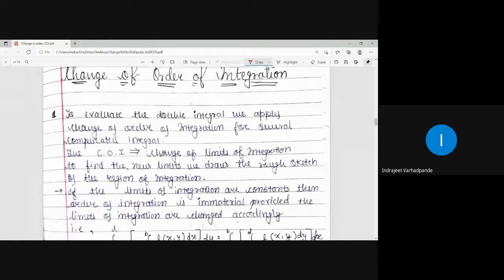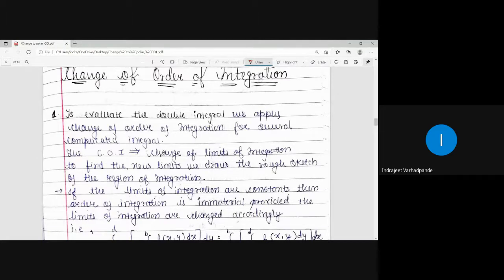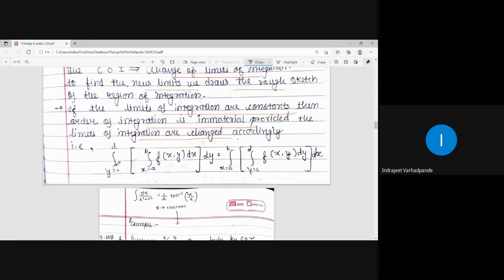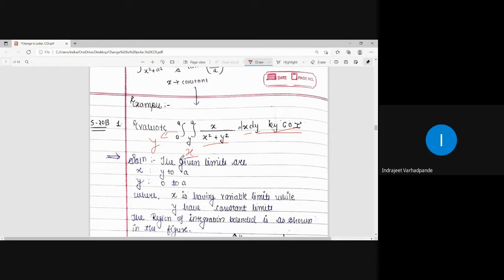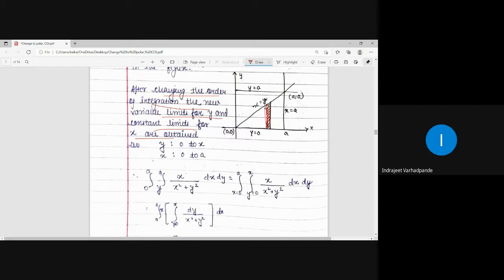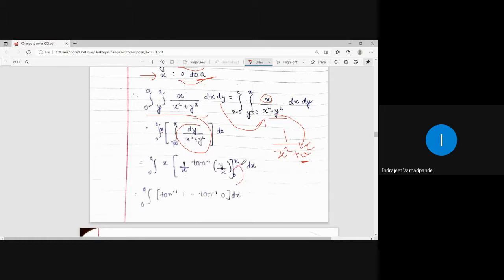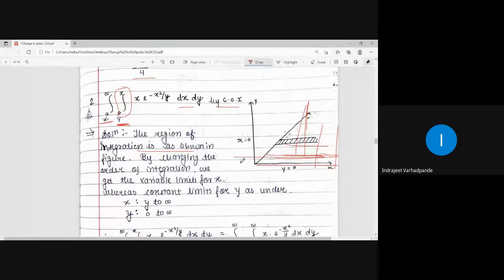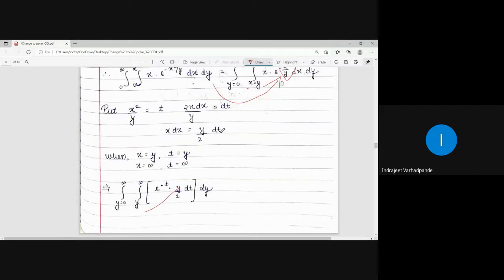Change of Order 1